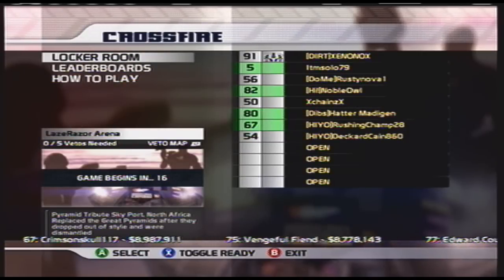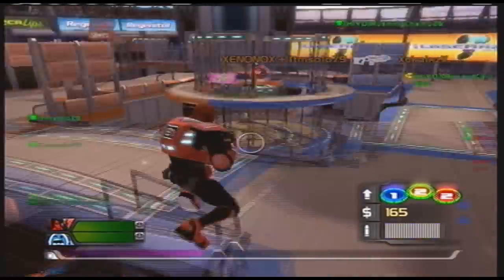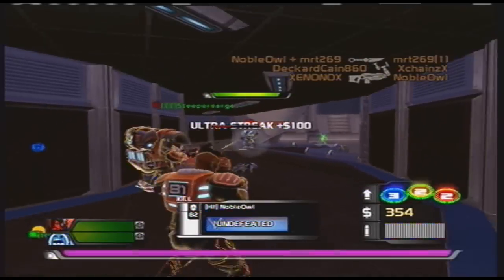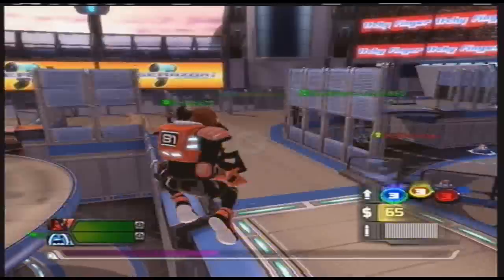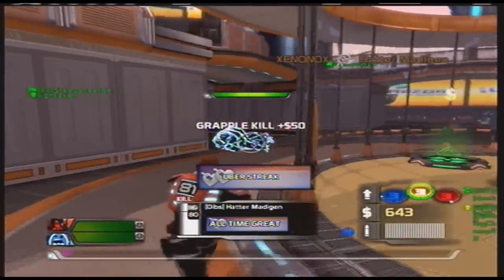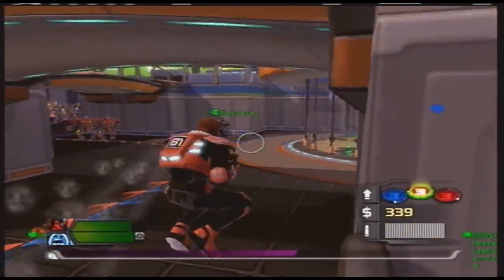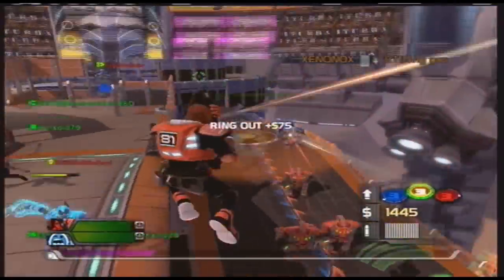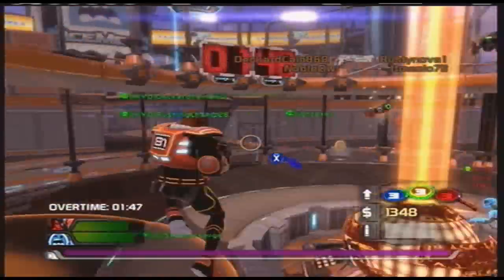MNC: Learn to Assault with XENONOX (Assault / LazeRazor)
The topic here is simple: flank. Easier said than done.

Please post your comments or suggestions, so I know how to improve on my next video.